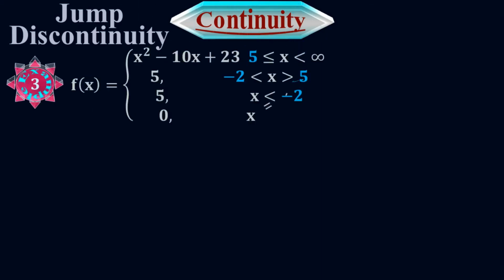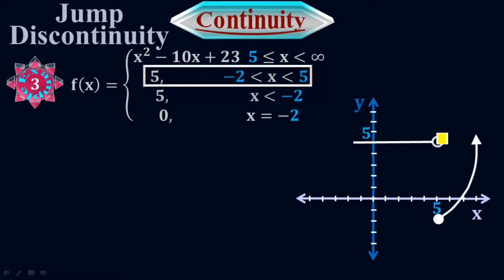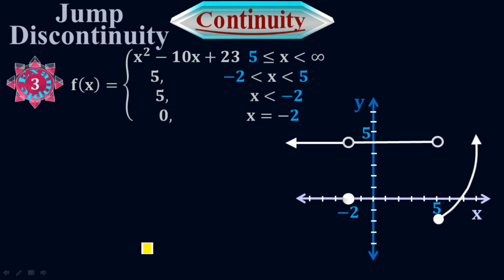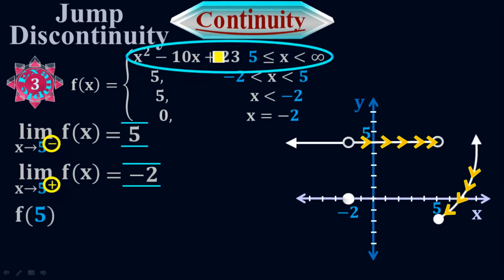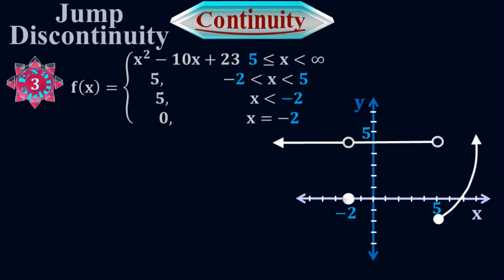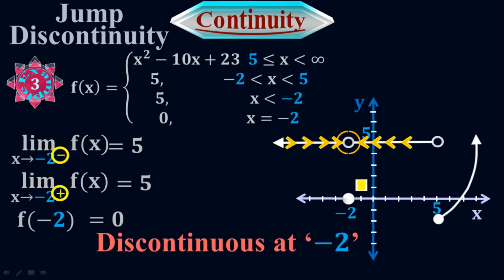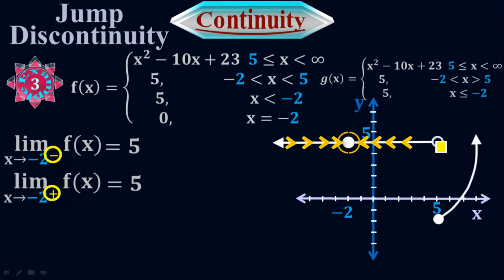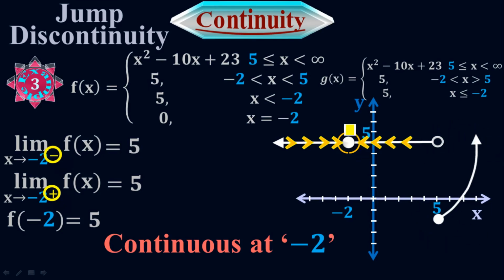Jump Discontinuity in Piece-wise function - Removable/Non removable Discontinuity